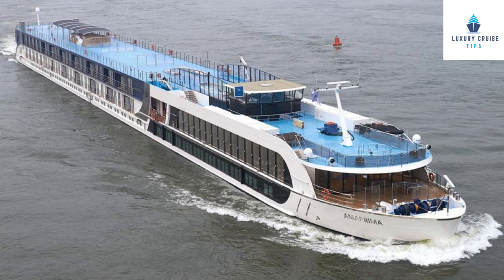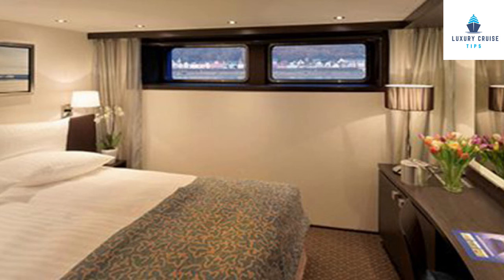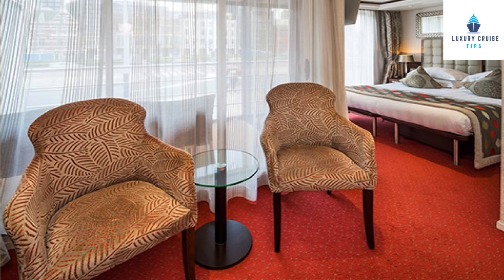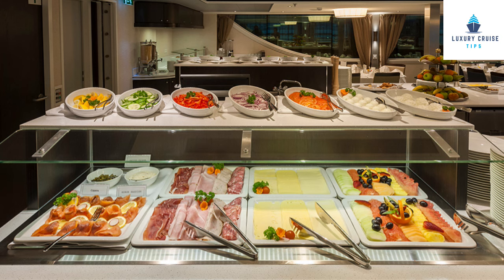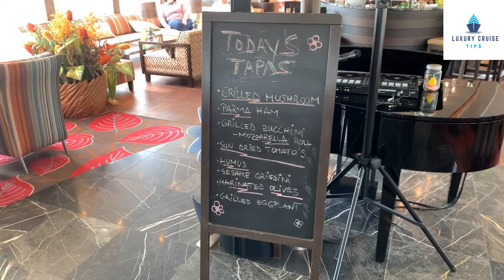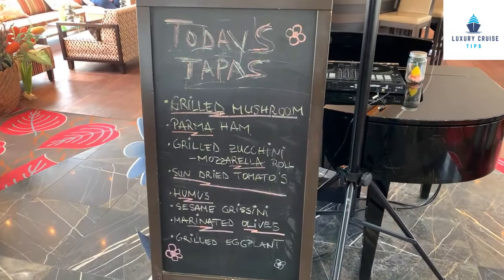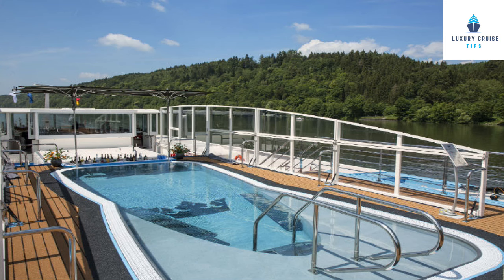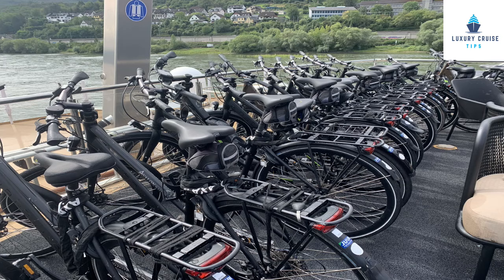Avalon River Cruises or Ama Waterways for your river cruise?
How do you choose between Avalon River Cruises or Ama Waterways for your next cruise?  This video will provide you with some insights on the differences between Avalon River Cruises and Ama Waterways.
00:00 Introduction
00:39 Ship size
01:04 Comparing the cabins
02:18 Ama French and twin balcony
03:28 Comparing the food
06:18 Tours and Excursions